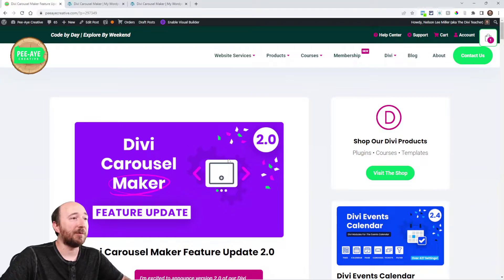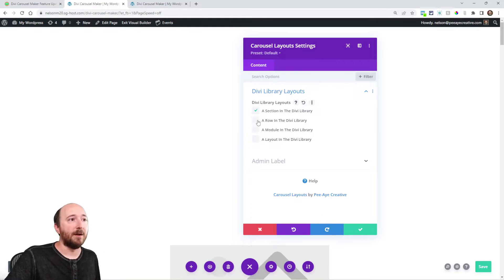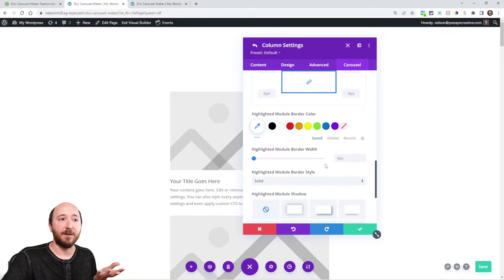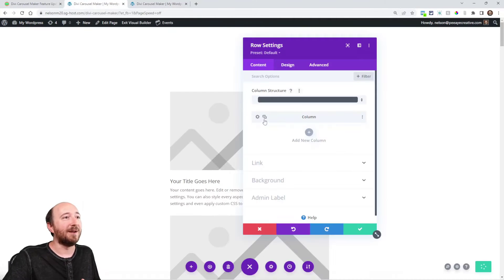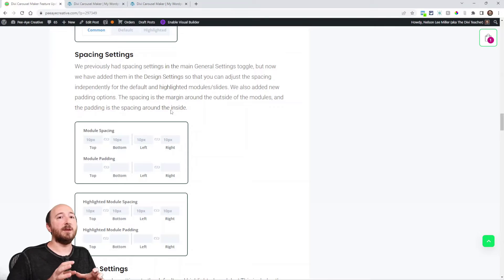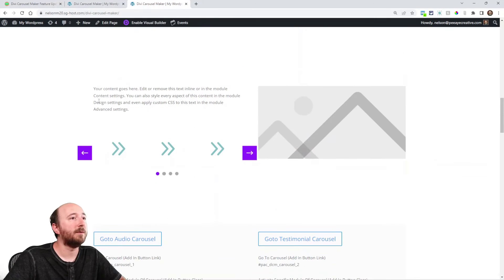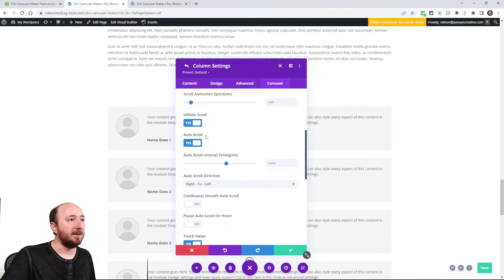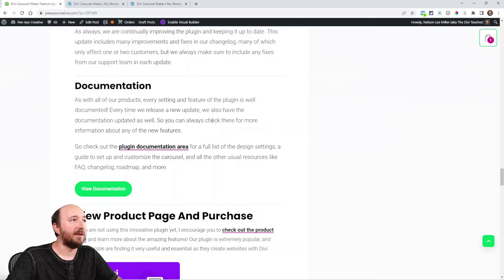Divi Carousel Maker Plugin Feature Update 2.0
I'm excited to announce a new version update to our Divi Carousel Maker plugin with a new image gallery feature and navigation improvements!

We are committed to making the best carousel for Divi! And I think we are almost there with tons of unique settings that you want and need. This update is another step towards our goal and proves that our outside-the-box solution can continue to be the best approach to making carousels in Divi. The best place to get the news on what is new is right here in this video, but you should also check the changelog, documentation, and demo for more information.

Chapters:
00:00 Intro
00:30 Divi Library Layouts
04:03 Design Settings
07:17 Equalize Module Height
09:20 Spacing Settings Update
09:47 Specialty Sections Support
10:47 Scroll To Module ID
13:00 Scroll Transition Effects
15:53 Bug Fixes & Improvements
16:11 Conclusion